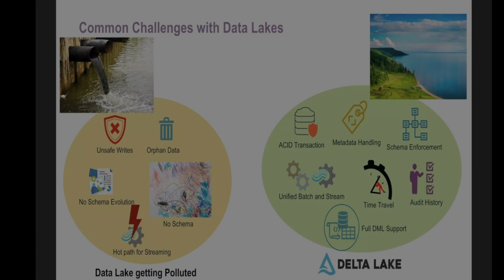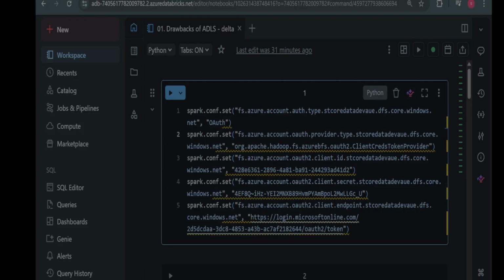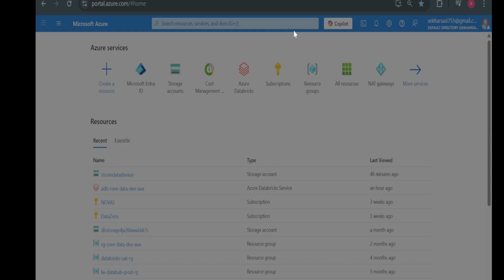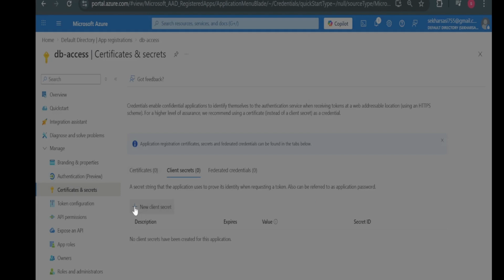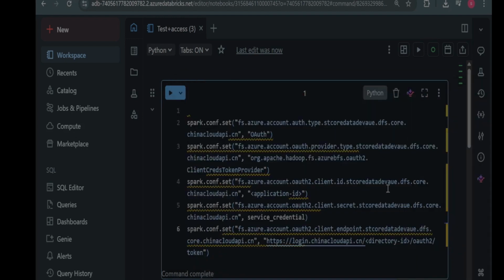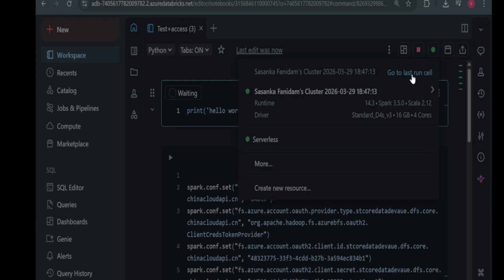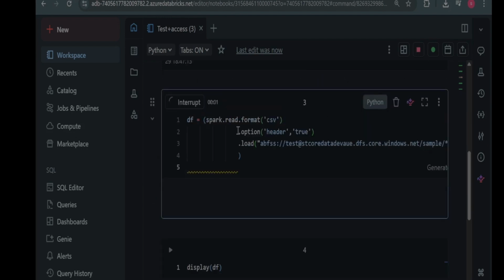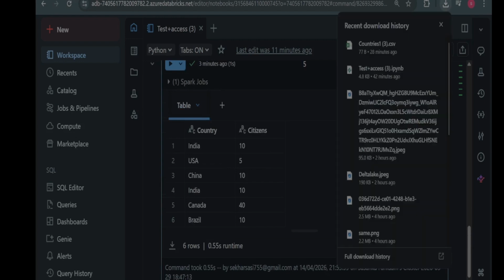Day1|Why Data Lake Access Fails 😵 | Service Principal vs Unity Catalog Explained